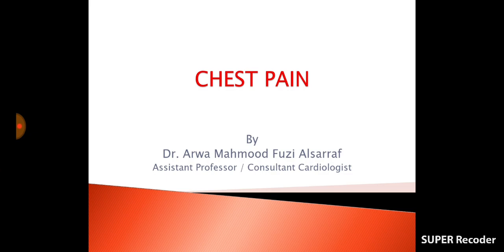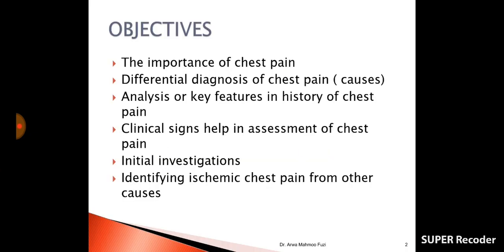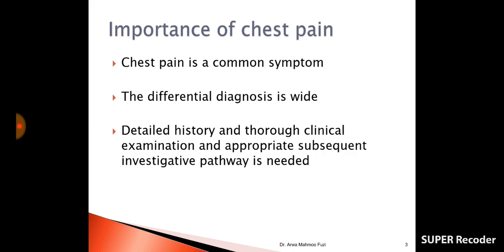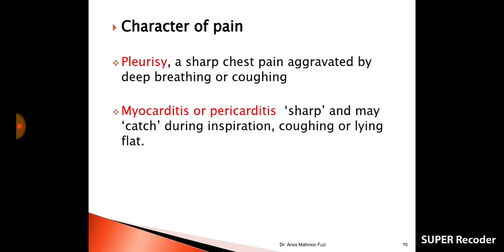د.أروى Chest Pain